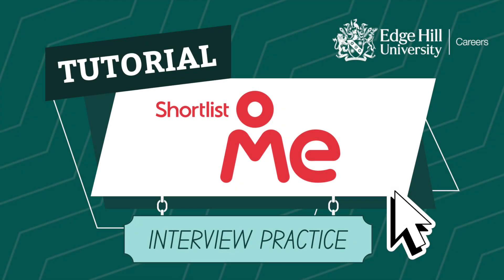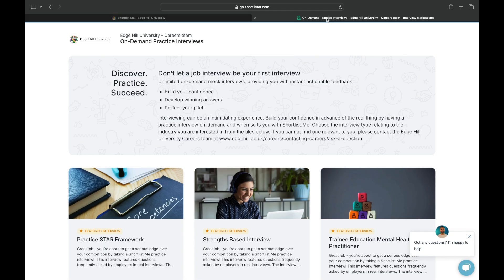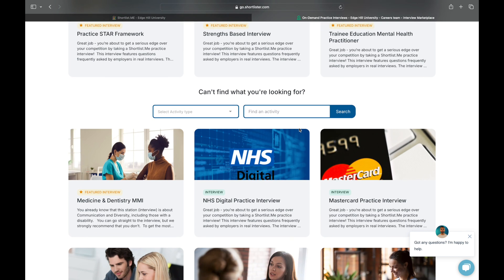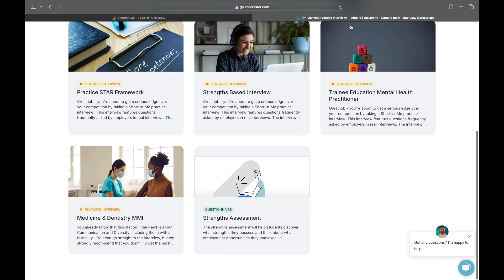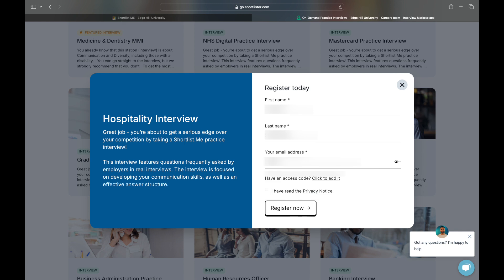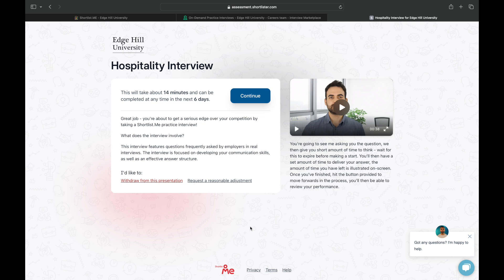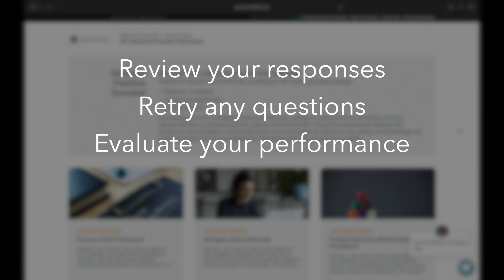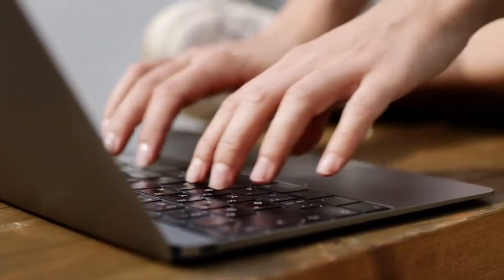Practice Interviews with Shortlist.me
This video will walk you through how to use Shortlist.me, a free tool for Edge Hill students that allows you to practice job interviews before the real thing!

0:00 Introduction
0:14 Getting Started
1:08 Accessing Interviews
1:45 Recieving Feedback
2:14 Outro